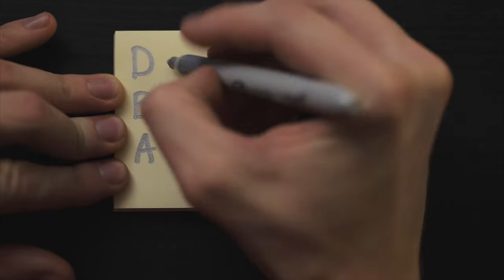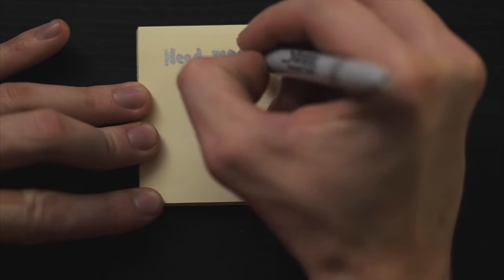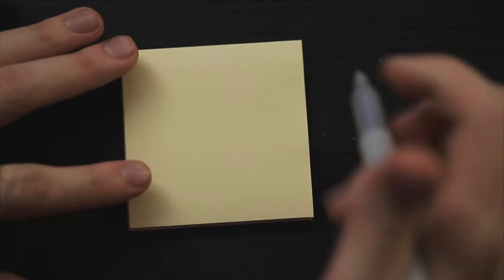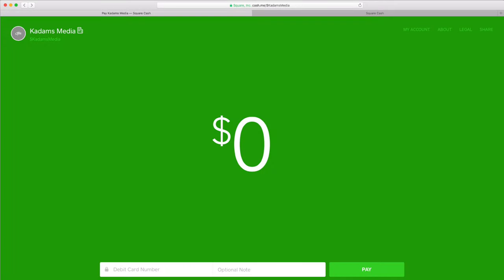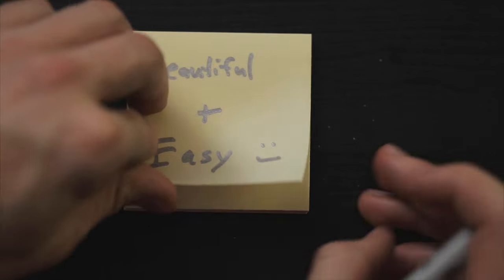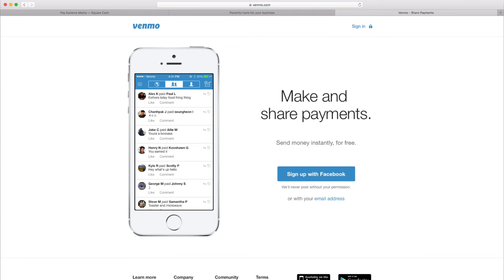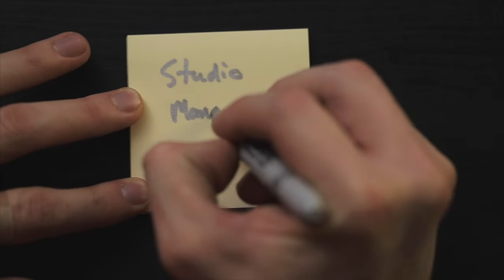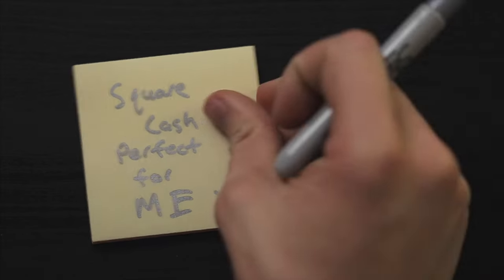How to Start Accepting Payment From Clients Online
License amazing music for your wedding films (free 30 day trial!)